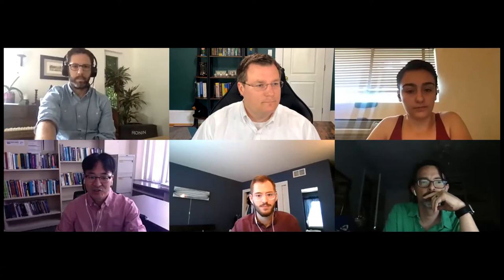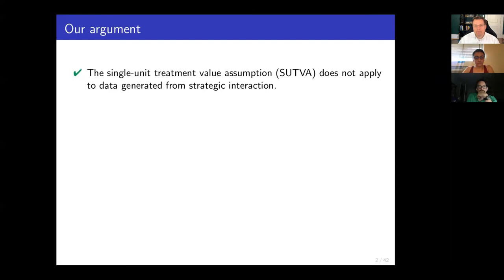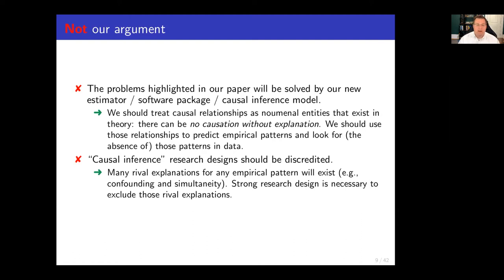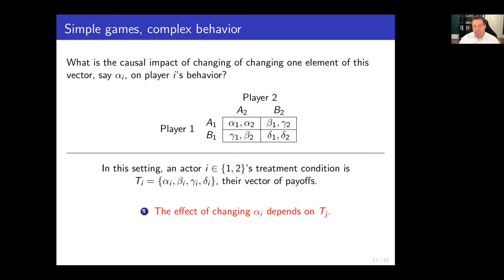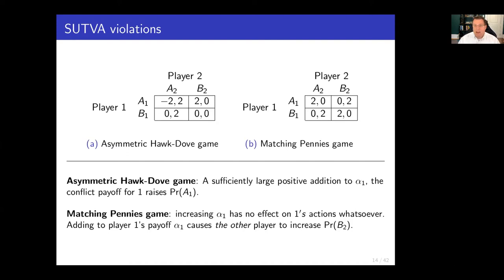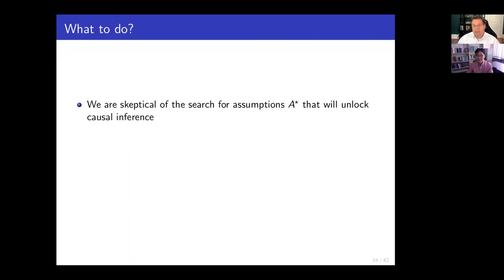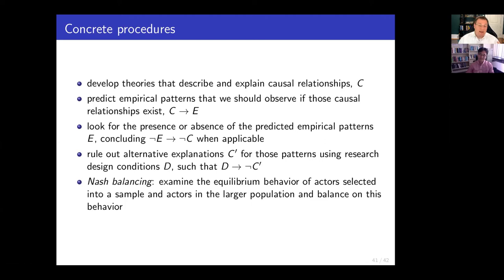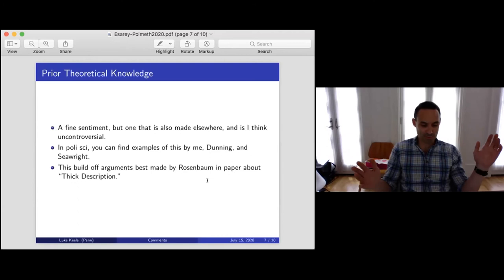Casual Inference, or How I Learned to Stop Worrying and Love Hypothesis Testing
Talk presented by Justin Esarey at the 2020 Annual Meeting of the Society for Political Methodology.